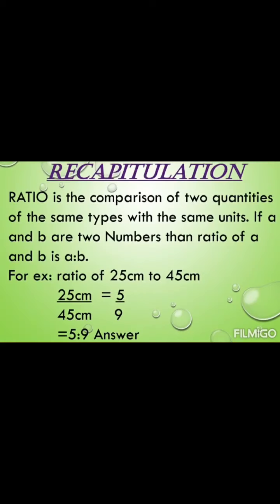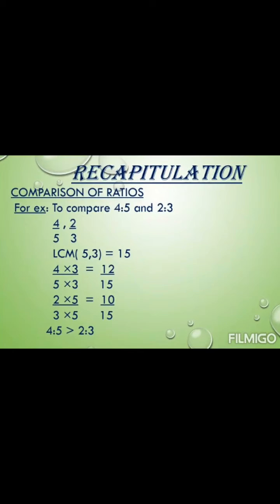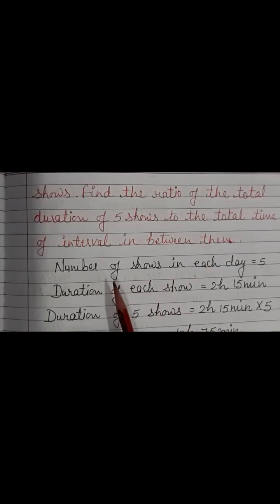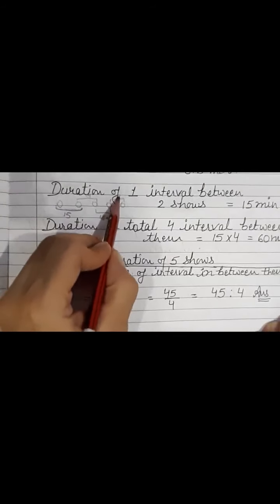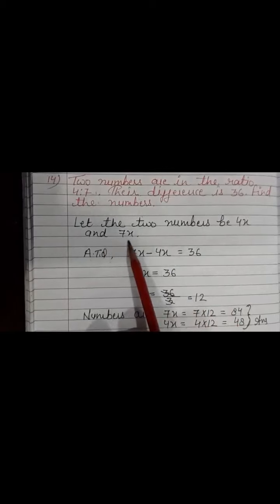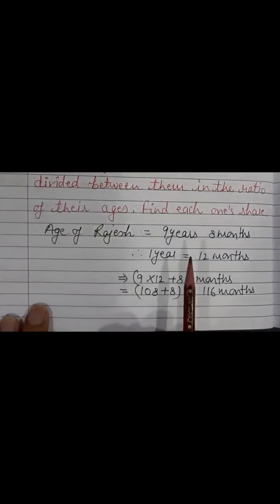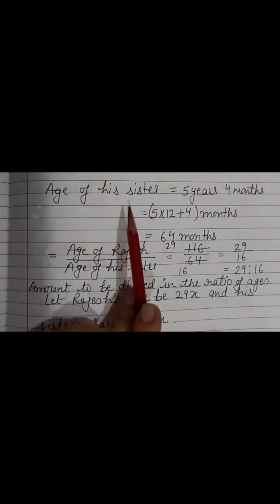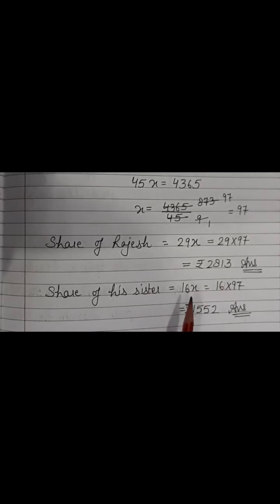Class Vll, Ch 7 Ratio, Proportion and Unitary Method (Part 3)